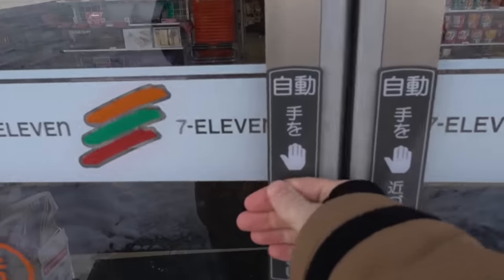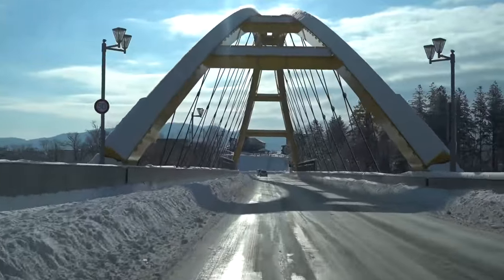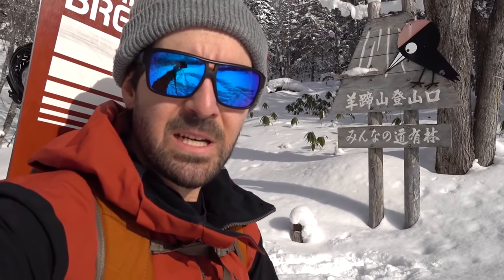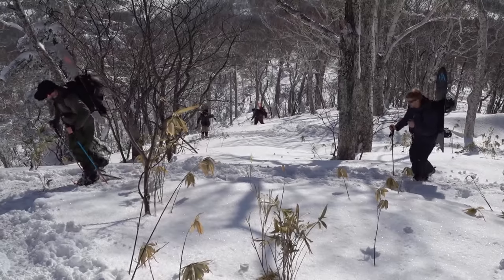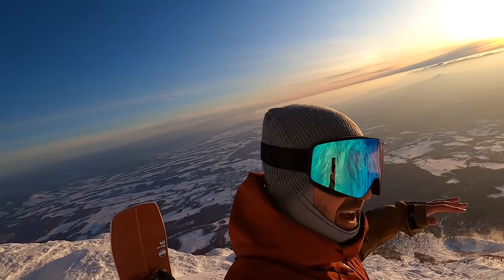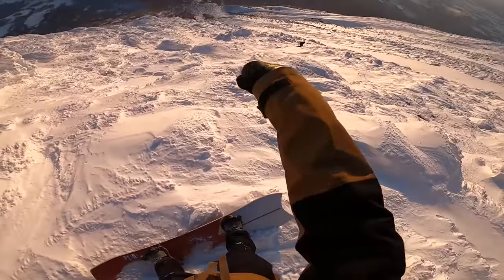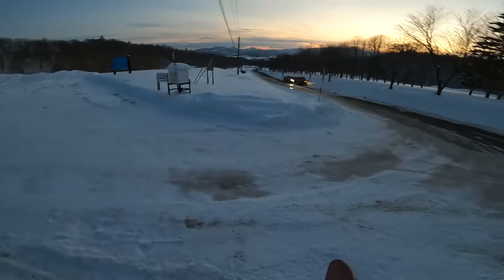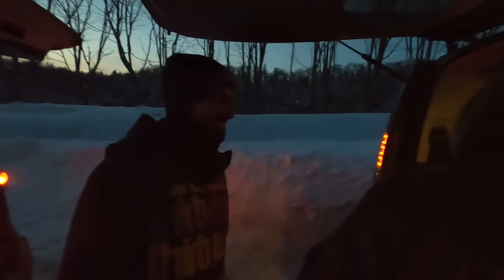INSANE Volcano Snowboard Descent in Japan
For our second day Snowboarding in Japan we attempted to reach the summit of Mt. Yotei. The hike up the volcano took around 5 hours, and we timed the drop perfectly for a long golden hour ride out. We used snow shoes for the ascent this year, and I tested the Spring Break Mini Tree Hunter snowboard on the ride down. We found lots of great snow that was variable in places, but also found some of the best backcountry terrain I have ever came across.